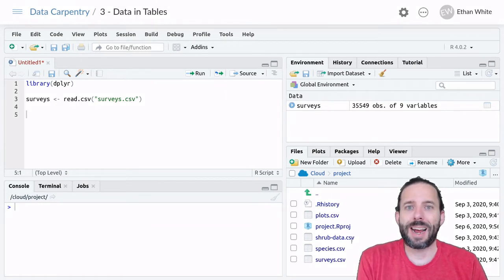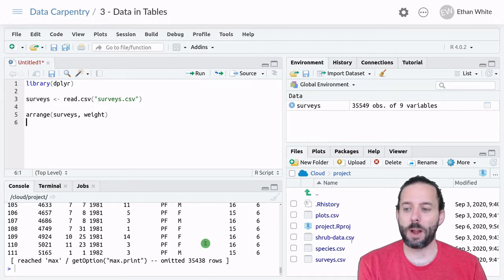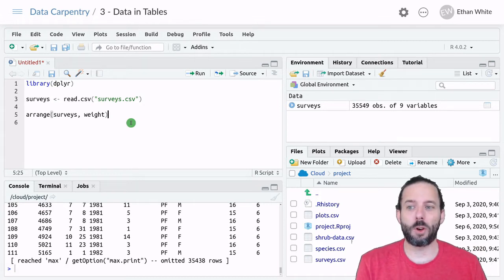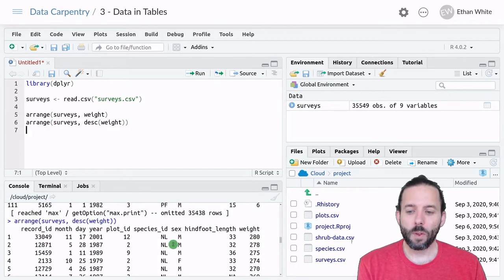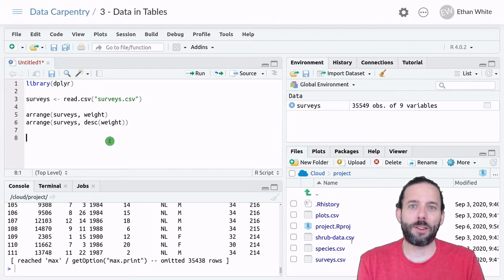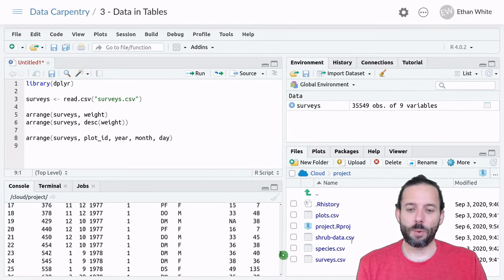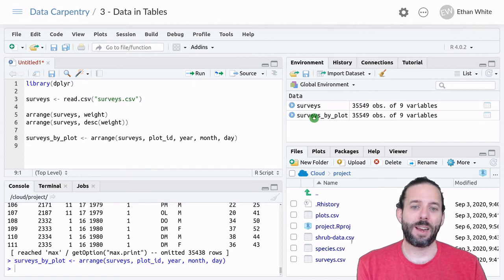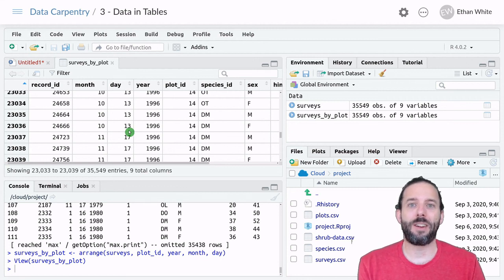Sorting data frames using the dplyr arrange function